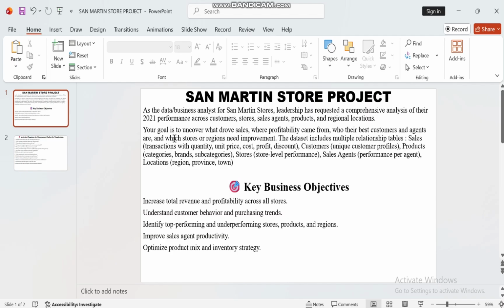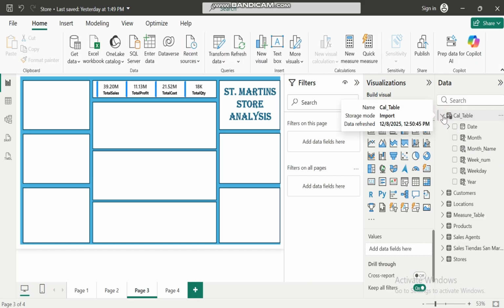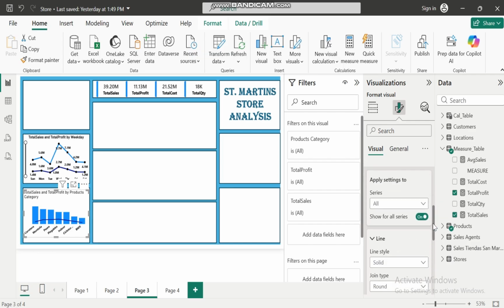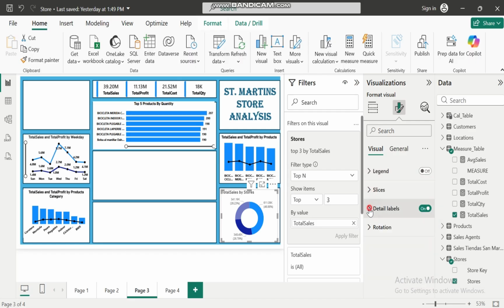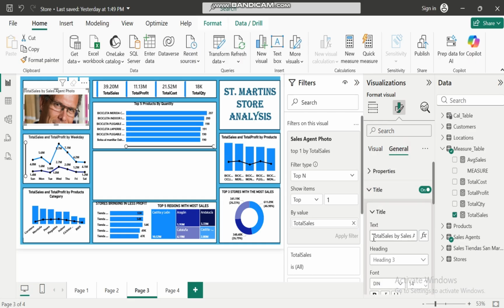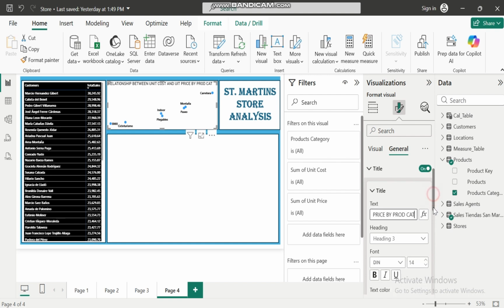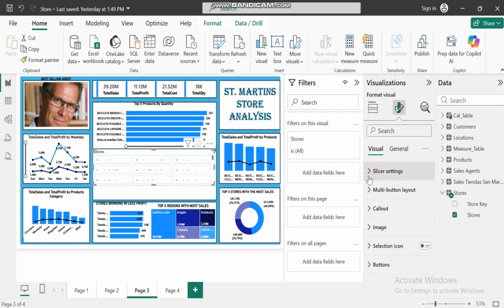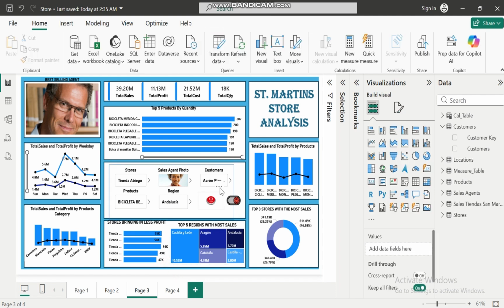Full Power BI Project St. Martin Store Sales Analysis for Beginners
In this video, I walk you through how to prepare this amazing power bi dashboard project — all using practical, real-world retail data.

By the end of the project, you’ll learn how to:

👉 Import and clean dataset
👉 Create relationships and build a solid data model
👉 Write beginner-friendly DAX measures
👉 Design an interactive and professional sales dashboard
👉 Generate insights for management decision-making

This project is perfect for:
✔ Students working on analytics projects
✔ Anyone building a data analytics portfolio
✔ Job seekers preparing for data analyst interviews

💡 Let’s connect!